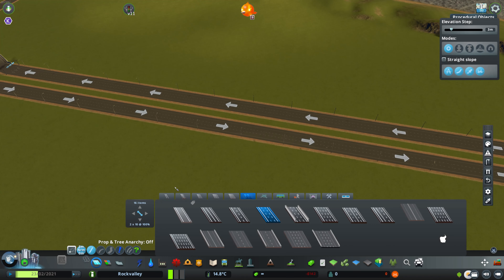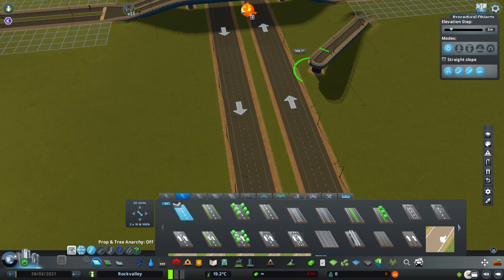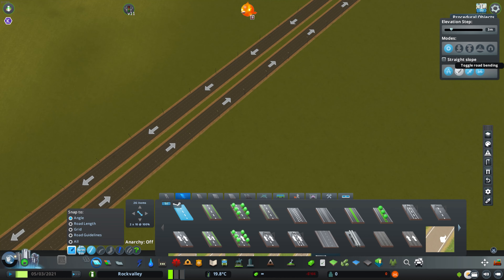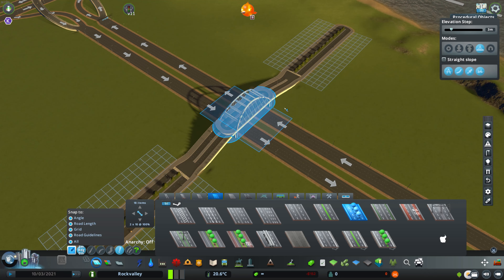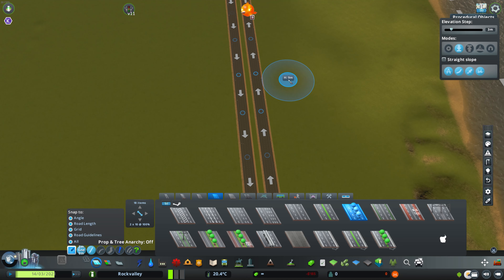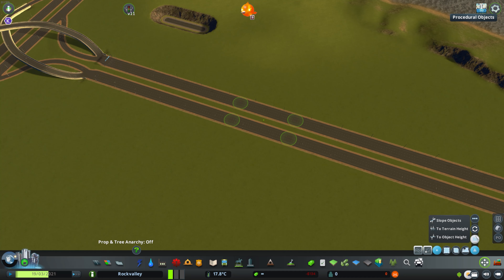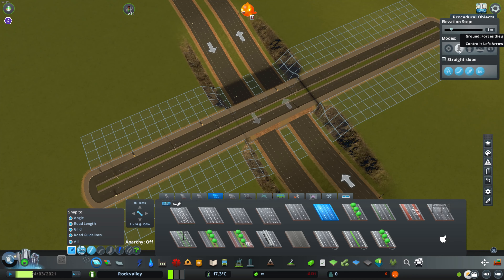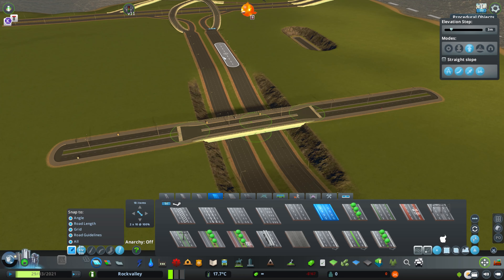How To Make Bridges Over Roads | Cities: Skylines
Page Down / Page Up is the key to raise or lower the elevation of the road - in case you're here for that bit of information :-)

In this Cities: Skylines Quicktipp I'll show you several cool ways of how to make bridges over roads. Starting with the basic, I am also showing how to rapidly build various types of bridges using the following mods: